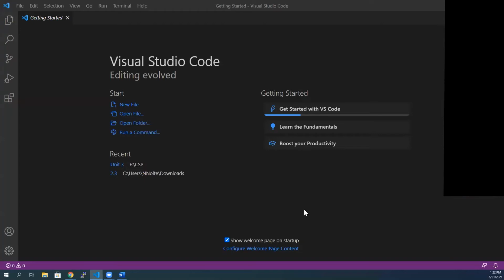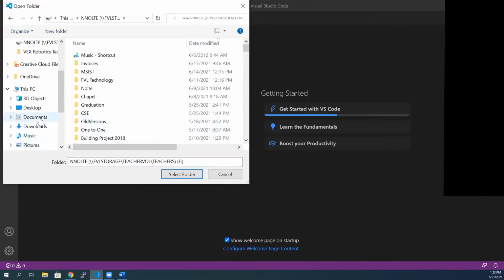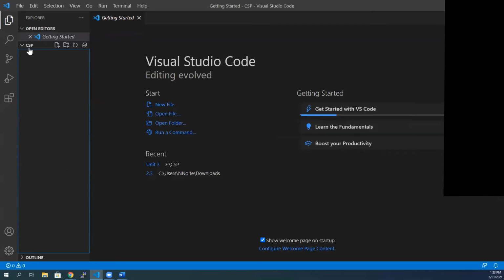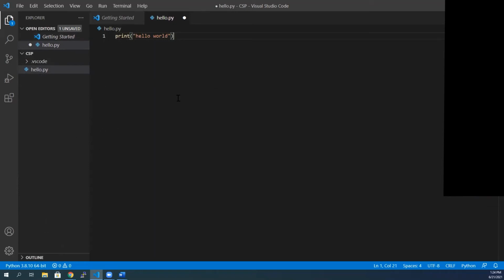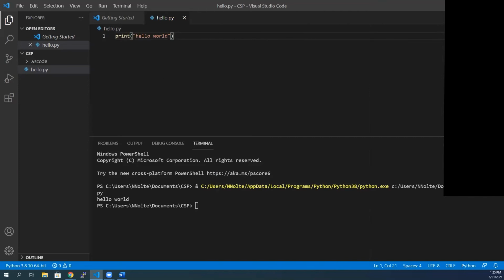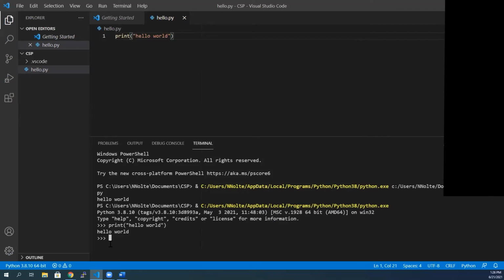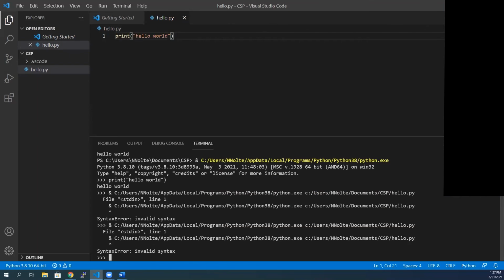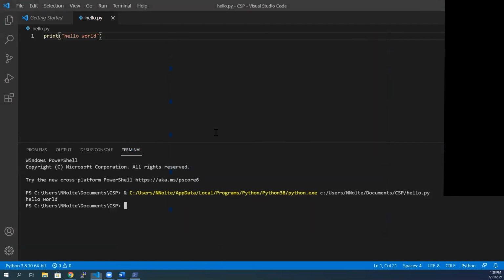Using VSC in CSP